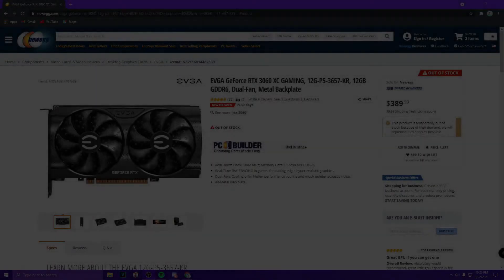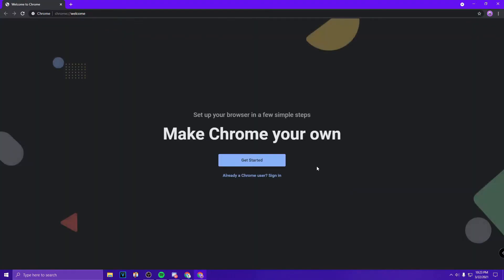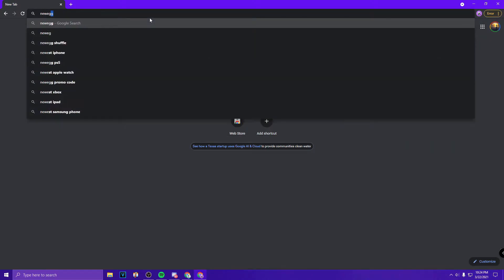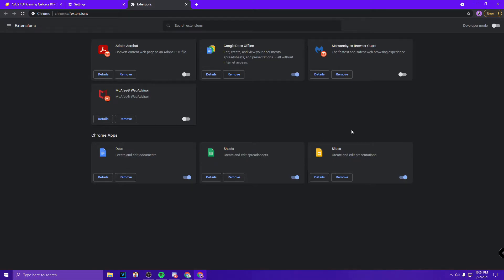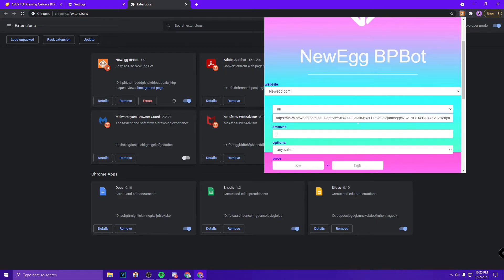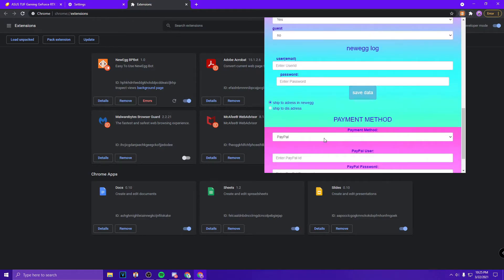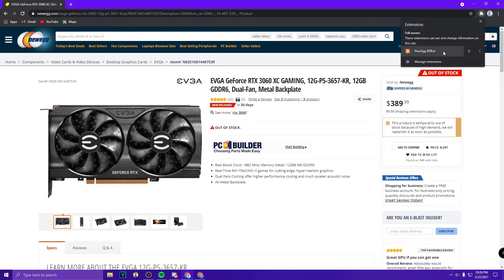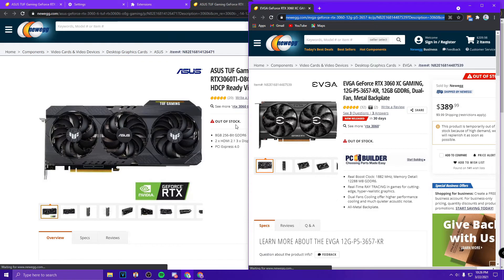How to Have Multiple Bots Running at Once (BPBots Tutorial)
In this video, we show how to have multiple bots running with BPBots.